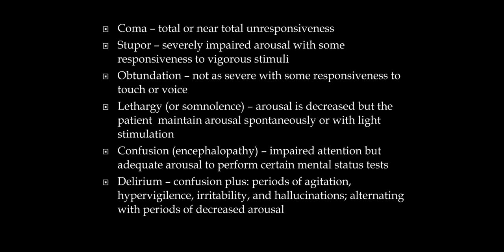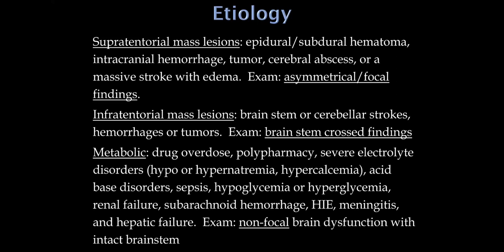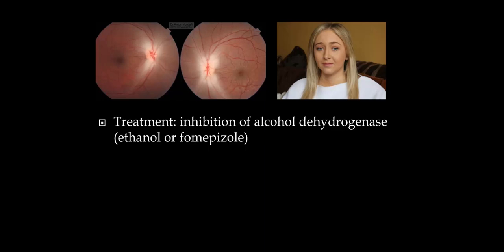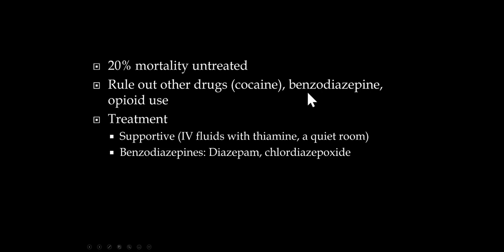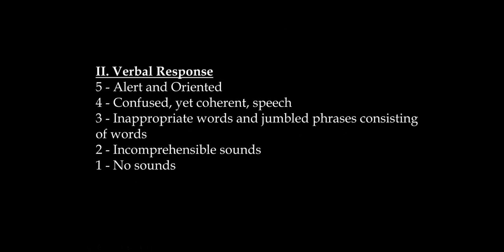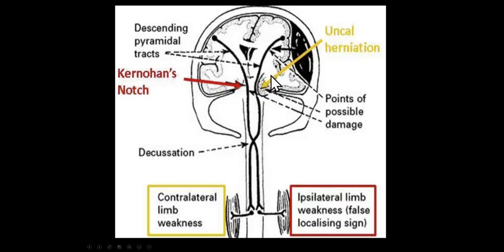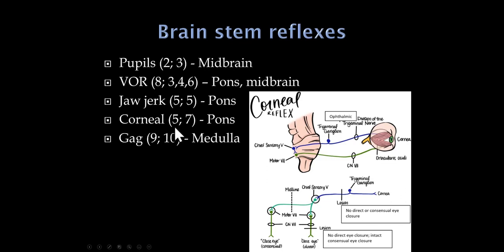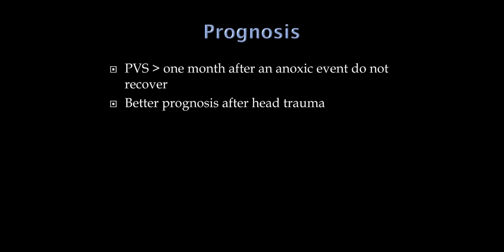Coma and Encephalopathy